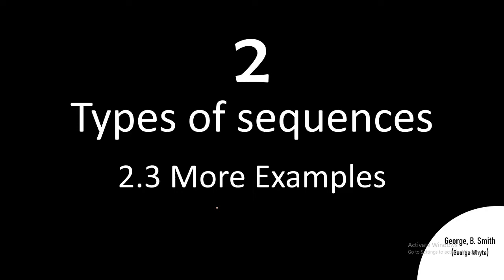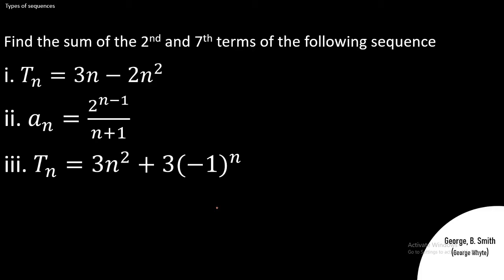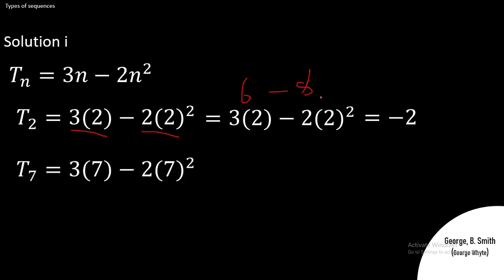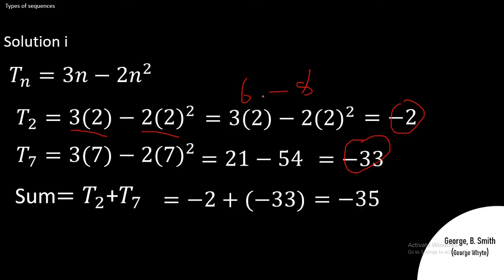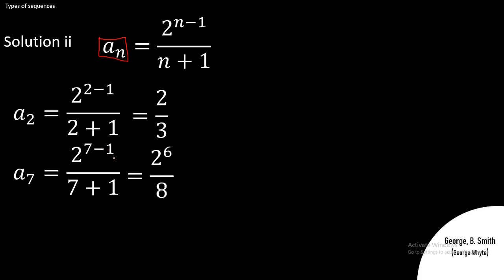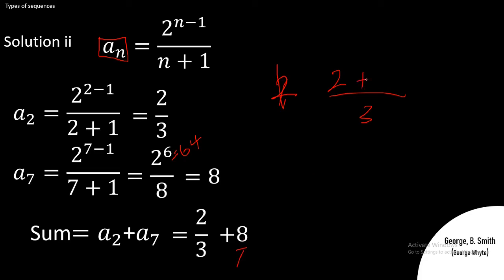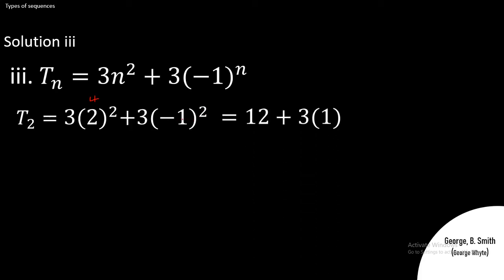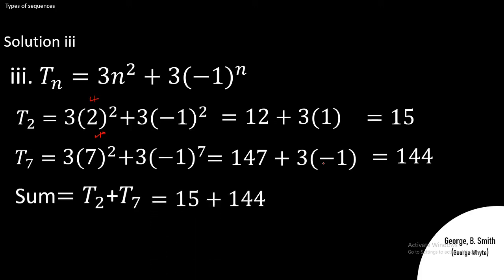2.3 Sequence and Series. More Examples